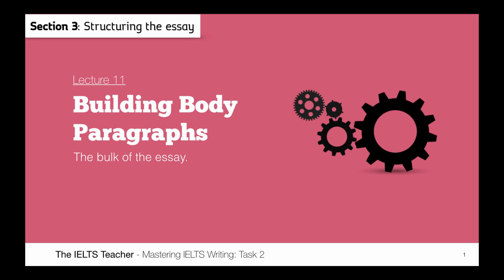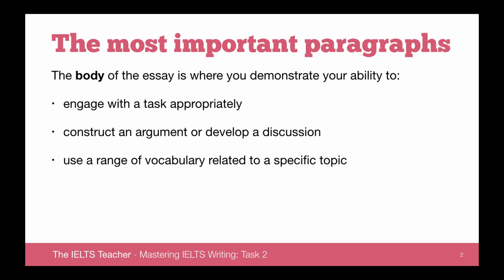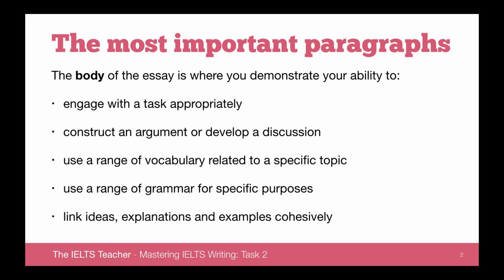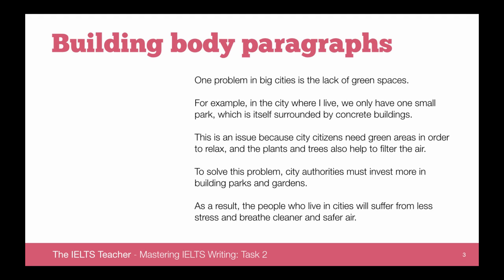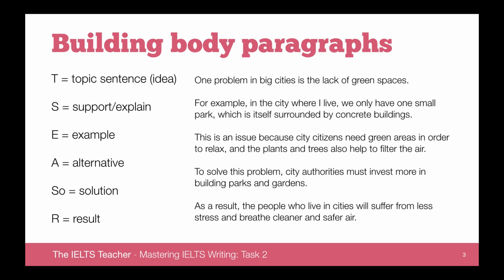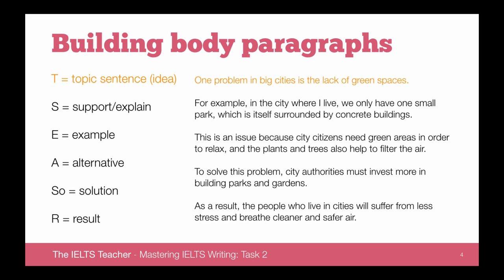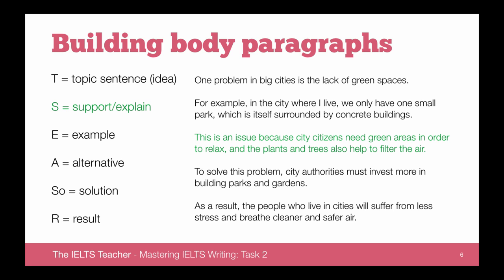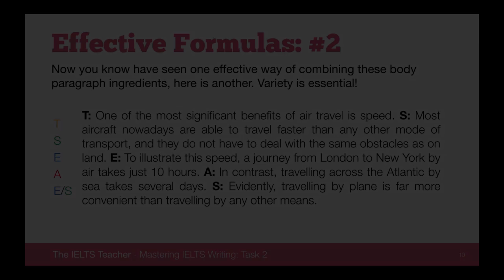IELTS Writing Task 2: Band 7+ Paragraphs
Want to access the rest of this IELTS Writing course?

Want to see 10 perfect model answers written out and explained in real-time? Try this course

Struggling with Task 1 Academic?

How about Task 1 General Training?

Fully downloadable lectures. Full refund within 30 days if not happy, no questions asked. Guaranteed.